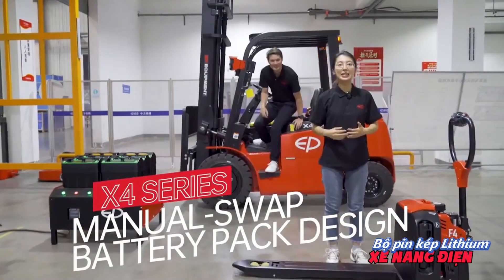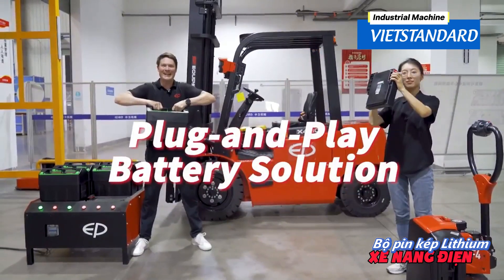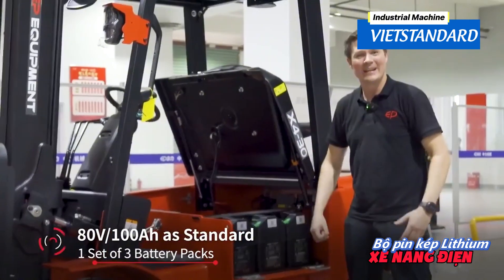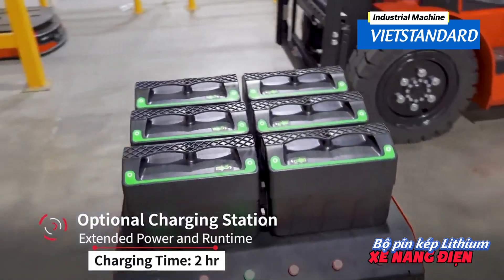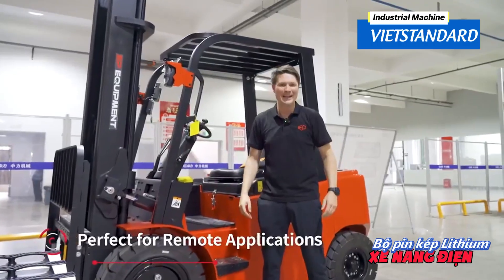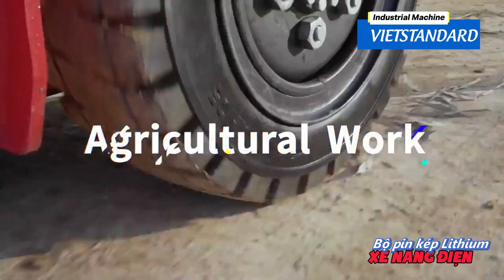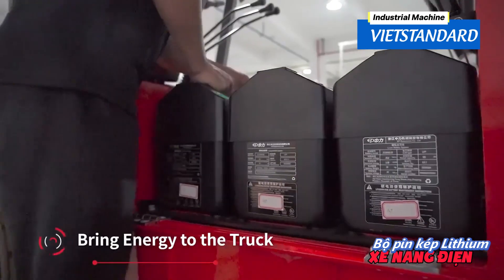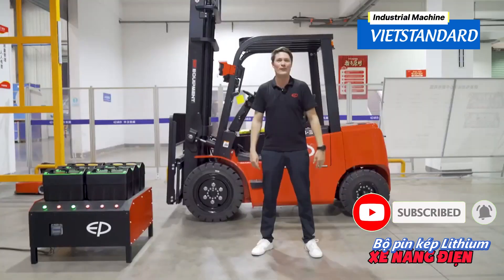Không giới hạn với xe nâng điện Lithium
Làm việc không giới hạn với xe nâng điện Lithium thay 3 bộ pin,

Trong video này chúng tôi giới thiệu hai mẫu xe nâng tay điện và xe nâng điện ngồi lái pin lithium. Ưu điểm nổi bật của pin lithium trong ngành logistics đã rất rõ nét ngày nay. Hơn thế nữa, trong video này chúng ta thấy được xe nâng tay điện lithium có tới 3 hộc thay và chứa pin hay xe nâng điện ngồi lái có hộc thay pin dễ dàng chỉ bằng một vài thao tác thì thực sự là một cuộc cách mạng về thời gian và hiệu suất làm việc của xe nâng lithium ngày nay.

Làm việc không giới hạn với xe nâng điện Lithium thay 3 bộ pin là một thực tế hiện nay.

🏡 Siêu Thị Máy Công Nghiệp Tín Phát & VIETSTANDARD| Kho Bãi Toàn Quốc
🔶 GỌI ngay để cảm nhận đội ngũ tư vấn: Trách nhiệm-Hiệu quả- Tử tế- Mến khách
🏗 Trụ sở chính KĐT An Hưng, Dương Nội, Hà Đông- Hà Nội